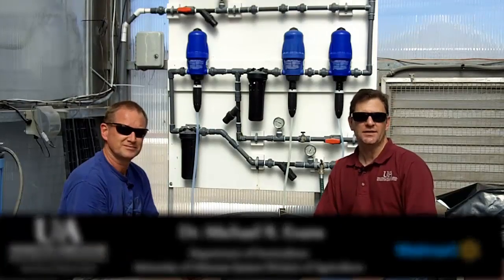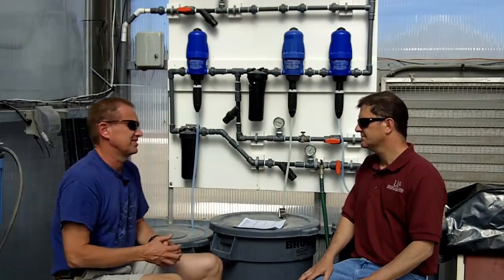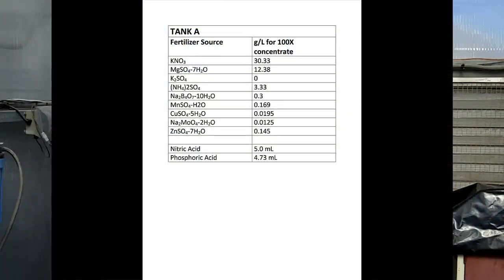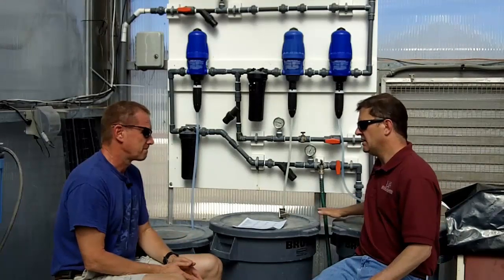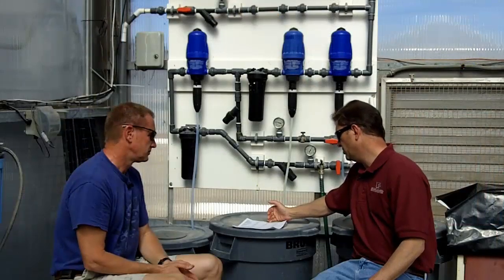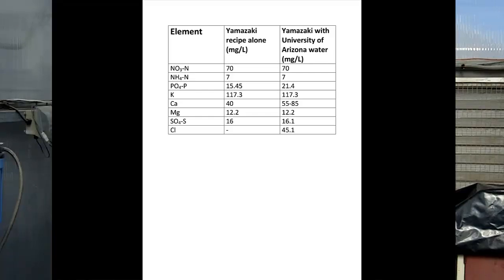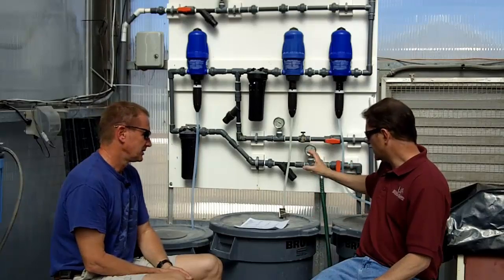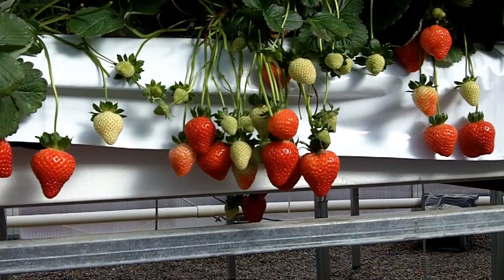Video 7. Arizona Fertilizer A and B Stock Formulations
This video describes how the concentrated A and B fertilizer stock solutions used to grow strawberries at the University of Arizona in a soilless system are formulated.

This project is funded by a grant from the Walmart Foundation and administered by the University of Arkansas System Division of Agriculture Center for Agricultural and Rural Sustainability.